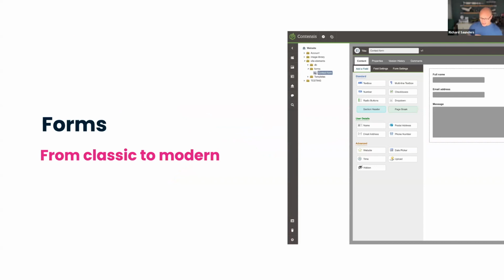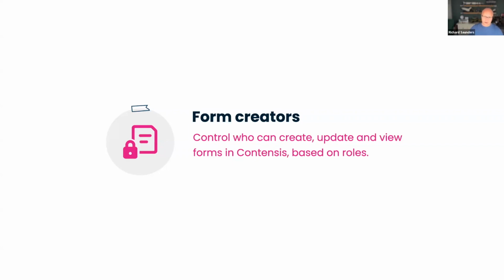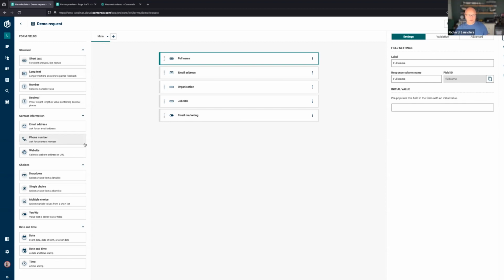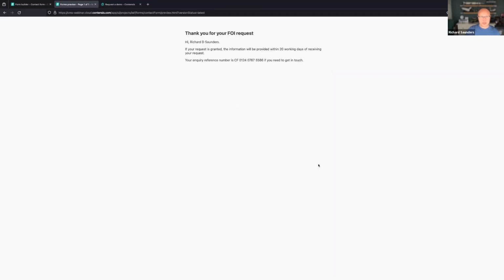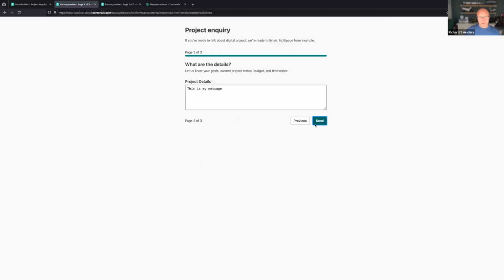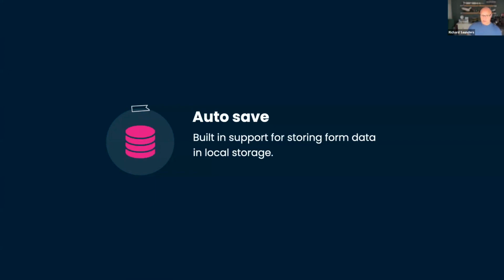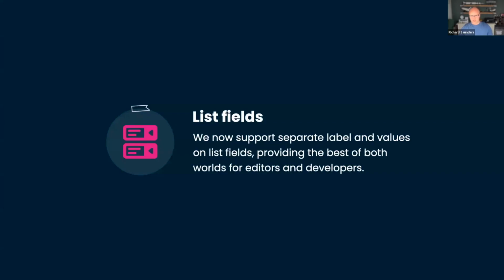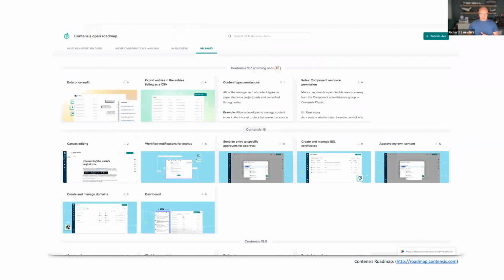Contensis product webinar – Spring 2024 - Forms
In this release webinar, Senior product and design manager Richard Saunders will look at how you can use Contensis to create versatile online forms that don’t require any coding to set up.

In our latest update, we want to show you how to create accessible forms, deliver multi-page questionnaires, and manage form responses between teams.

Key takeaways
- Create and manage forms with our familiar form builder.
- Manage form responses between teams with view permissions.
- Assign responsibility for each form response.
- How you can integrate Contensis forms with your favourite apps.
- Gain insights into Contensis feature updates that we have planned for 2024.